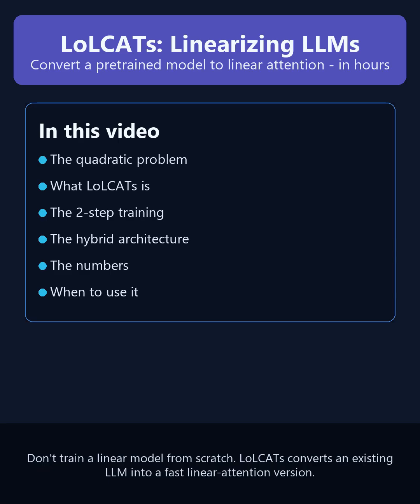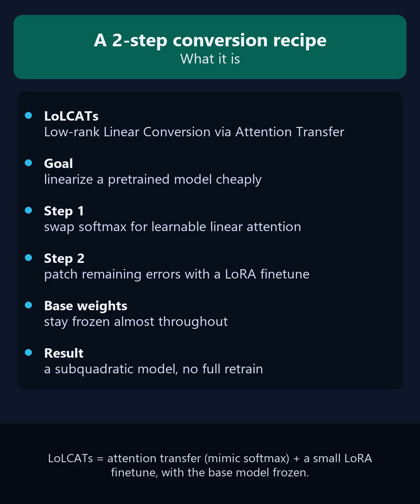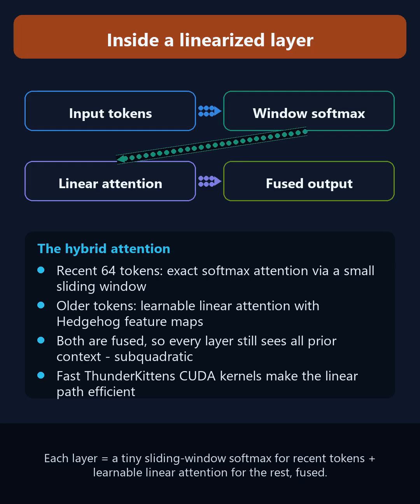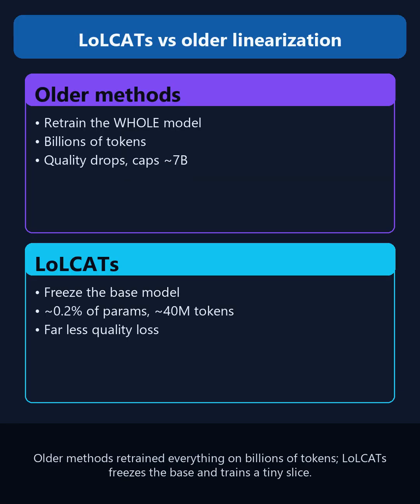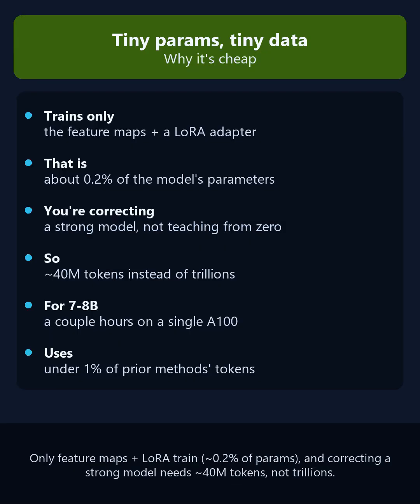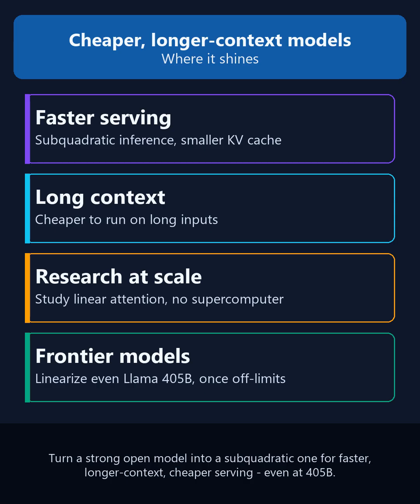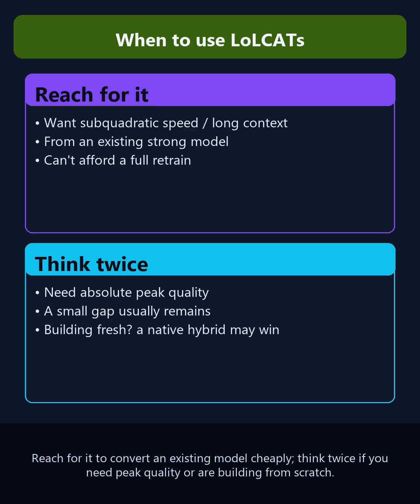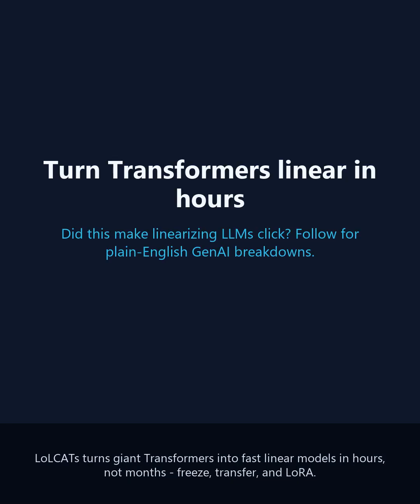The 18-Hour Hack That Changes How We Build LLMs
LoLCATs: turn a giant Transformer into a fast linear-attention model in hours, not months.

Standard attention is quadratic. Double the input and you roughly quadruple the compute, and the KV cache keeps growing with context length. Linear-attention and state-space models scale far better, but building one from scratch burns trillions of tokens.

LoLCATs (Low-rank Linear Conversion via Attention Transfer), from Stanford's Hazy Research and Together AI, takes a shortcut: it converts a model you already have, in two steps.

1. Attention transfer - freeze the base model and train a learnable linear-attention block to mimic each softmax layer, using a mean-squared-error loss (no labels needed).
2. LoRA recovery - a short low-rank finetune patches the small remaining errors. The base weights stay frozen throughout.

Inside each layer it uses a hybrid: a tiny 64-token sliding window of exact softmax for recent tokens, plus learnable linear attention (Hedgehog feature maps) for the rest.

Why it matters: LoLCATs trained only about 0.2 percent of the parameters on tens of millions of tokens, and produced the first linearized 70B and 405B models, closing about 78 percent of the 5-shot MMLU gap to the original. The 70B took roughly 18 hours on one 8xH100 node.

Reach for it when you want subquadratic speed or long context from a strong existing model and cannot afford a full retrain.

Did this make linearizing LLMs click? Follow for plain-English GenAI breakdowns.